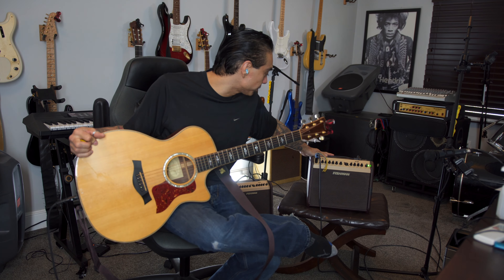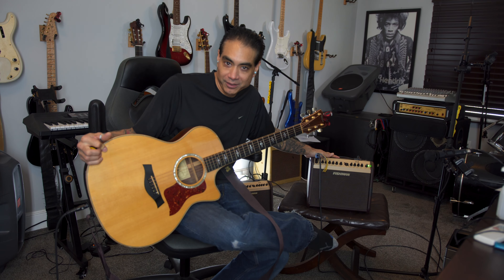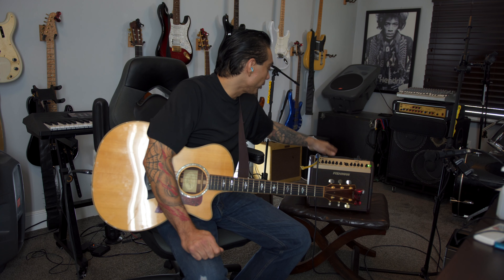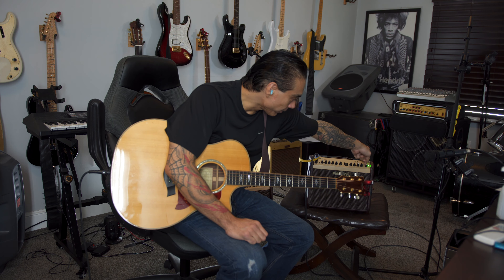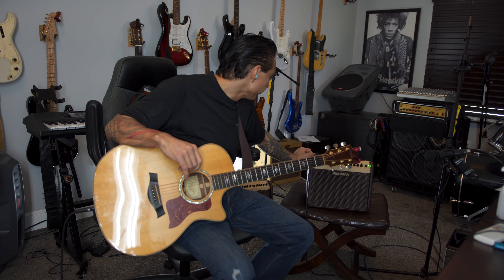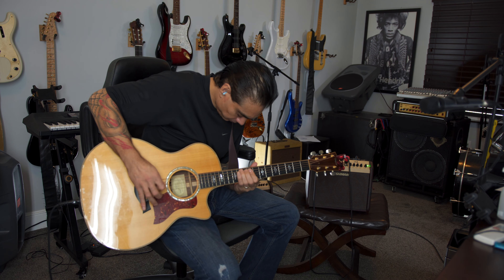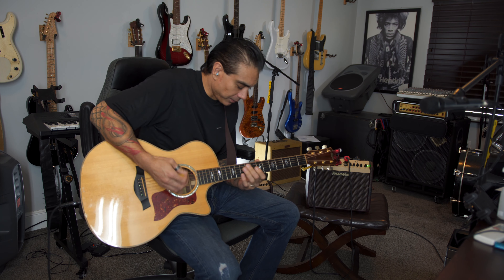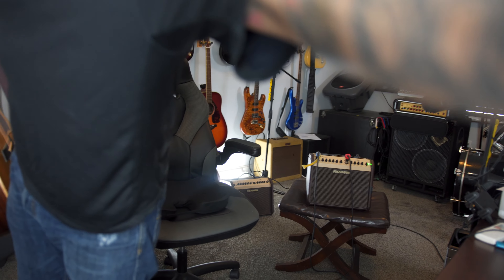Fishman Loudbox review